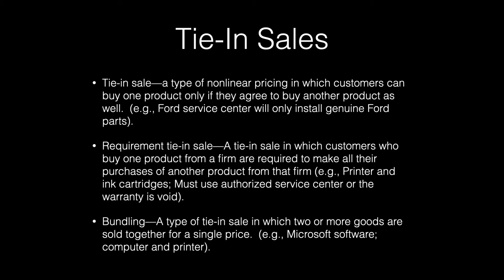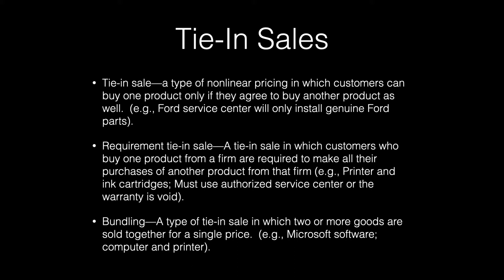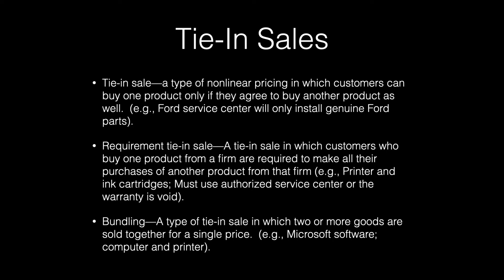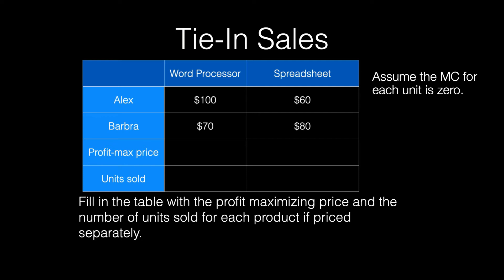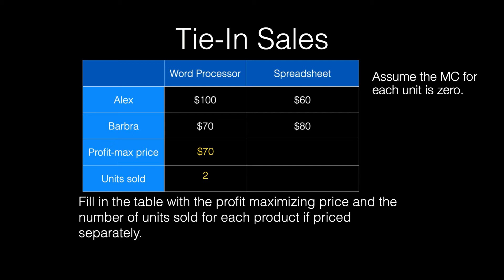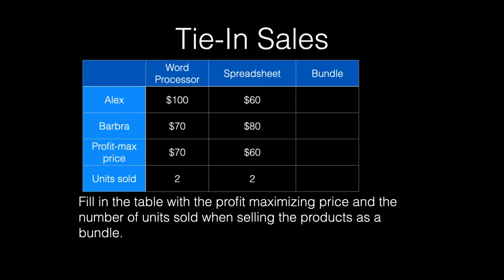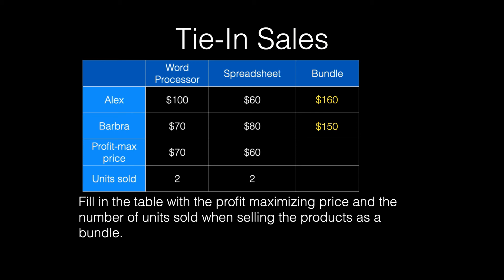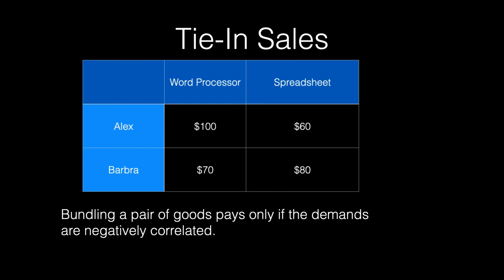Pricing with Market Power: Part 4, Bundling